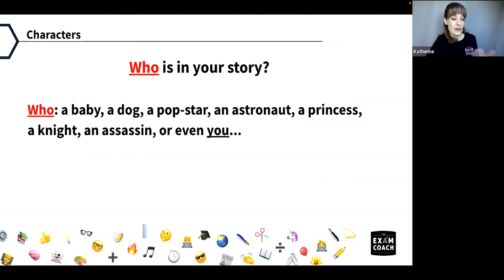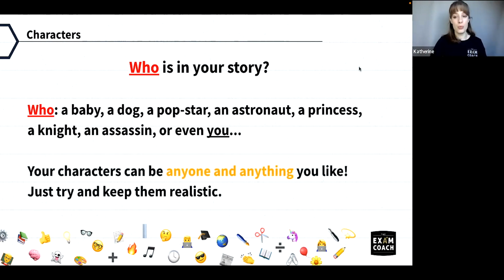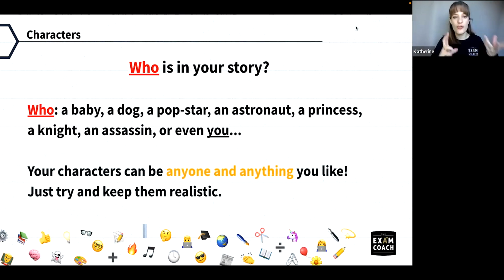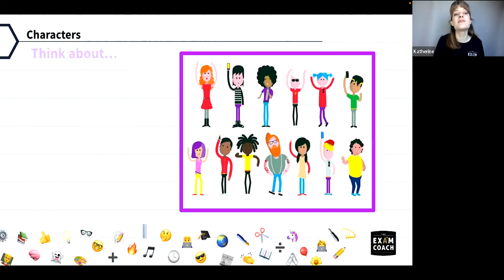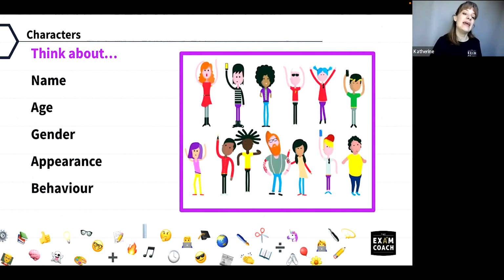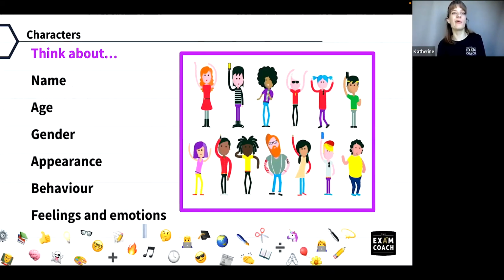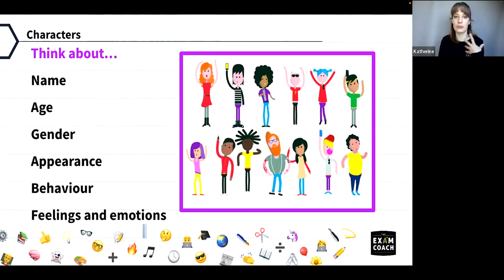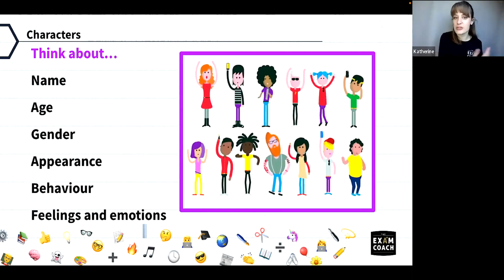11+ Creative Writing - Using Your Imagination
11 Plus exam preparation specialists for grammar and independent school entrance in the United Kingdom. Our youthful super-tutors deliver entertaining and effective workshops your children will enjoy and benefit from.